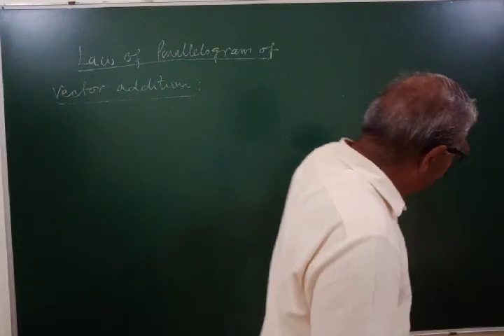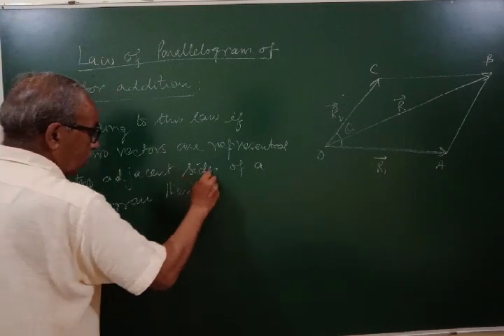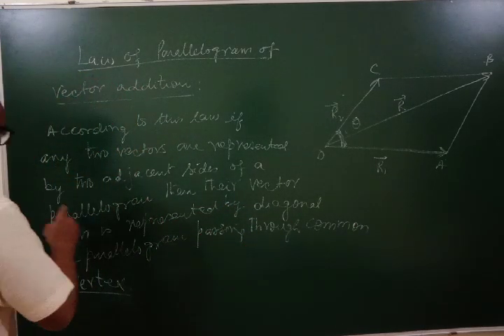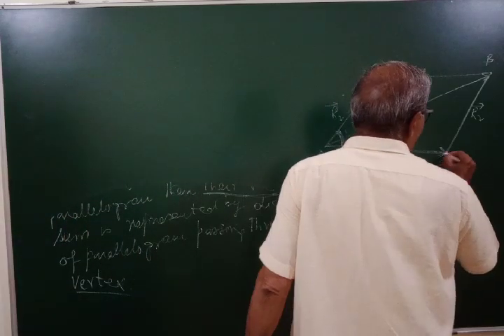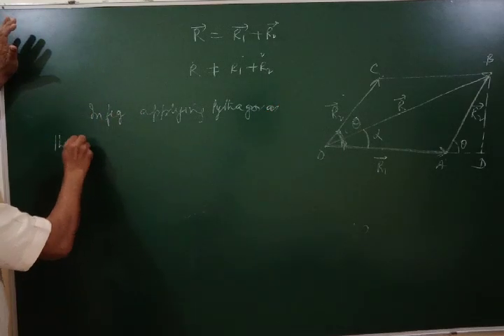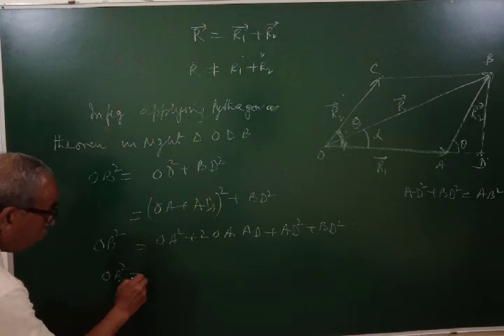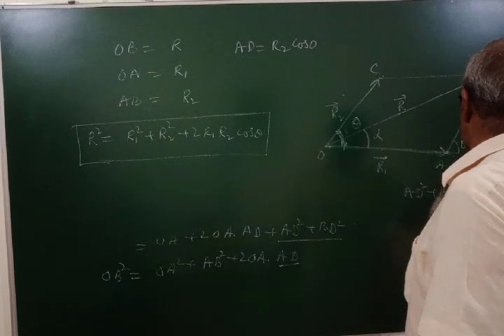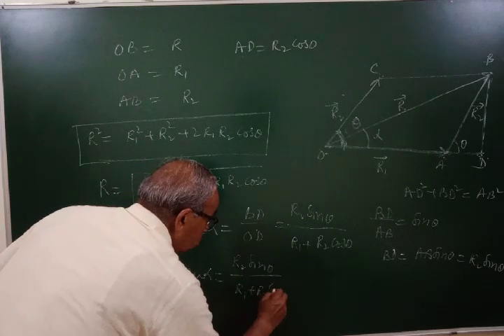Law of parallelogram of vector addition.